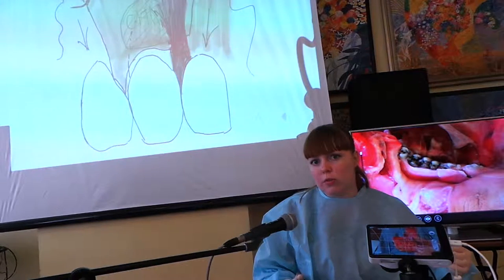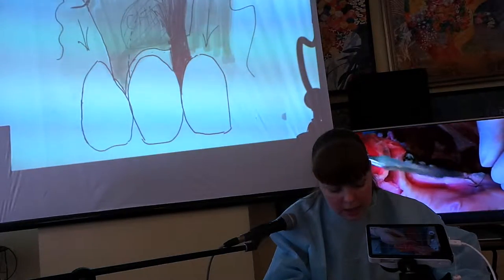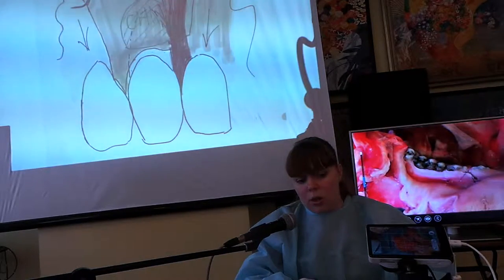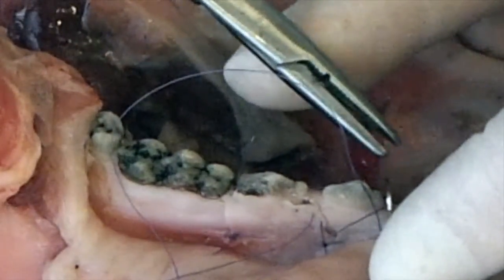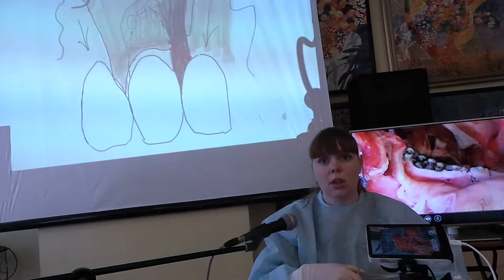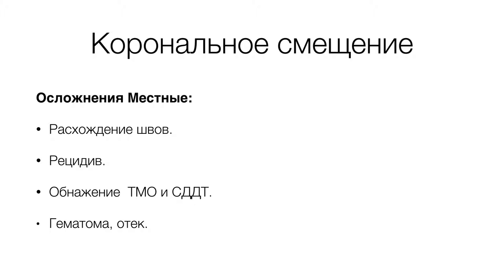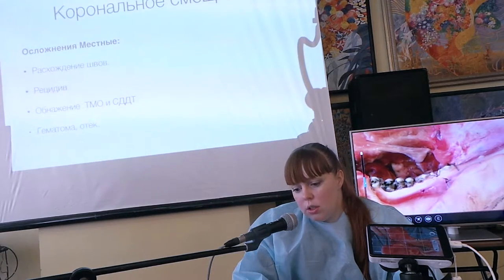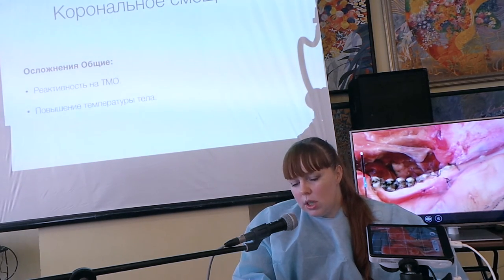23.04.16. Мария Носова. Практикум по пластике десны. Эпизод 6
Артавазд Гагикович Зограбян, врач-стоматолог-хирург-пародонтолог-имплантолог. Мария Александровна Носова, врач-стоматолог-хирург-пародонтолог-имплантолог.тТакже участвуют в обсуждении и консультируют: Шторина Галина Борисовна. К.м.н., доцент. Алексей Шаров. Клинический фармаколог, провизор.